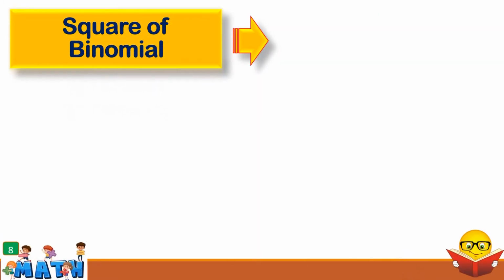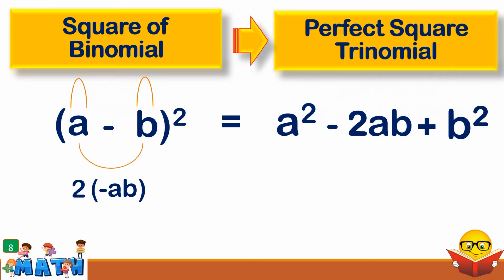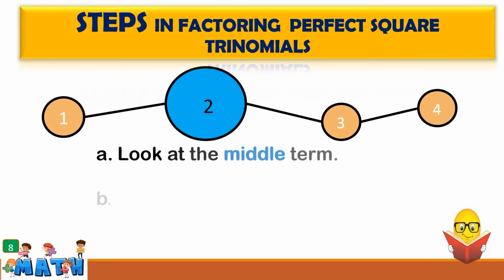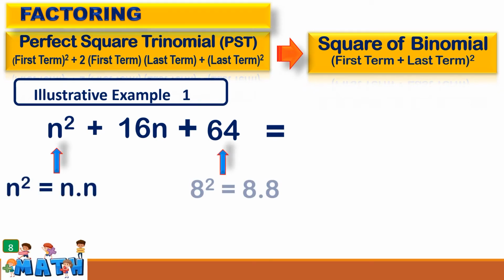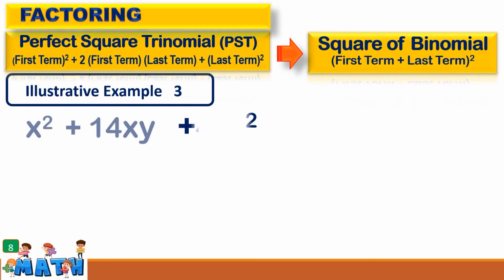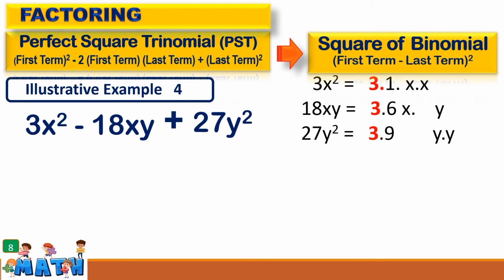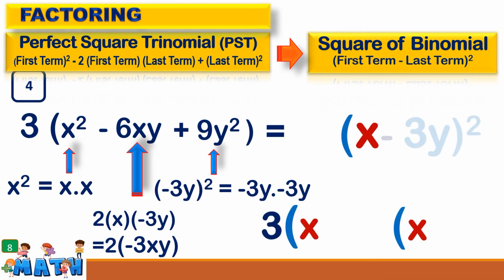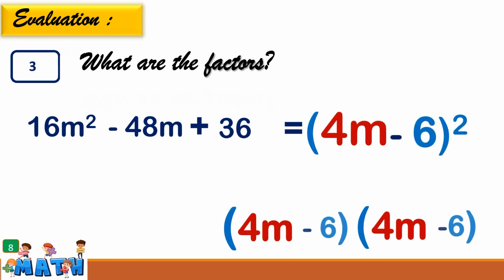Grade 8 Week 1- FACTORING Perfect Square Trinomials